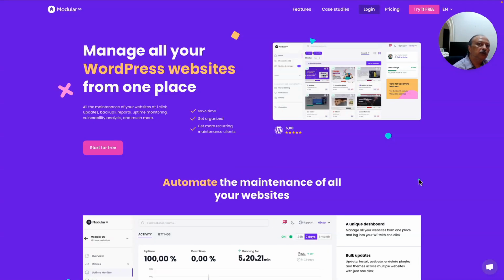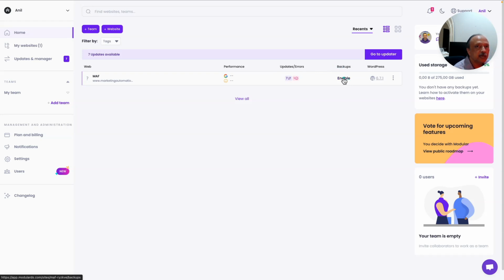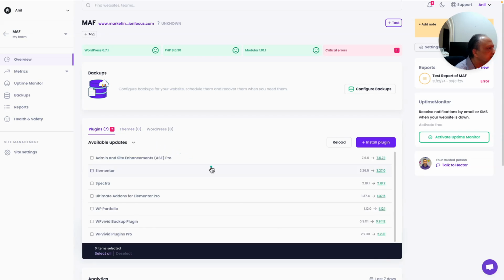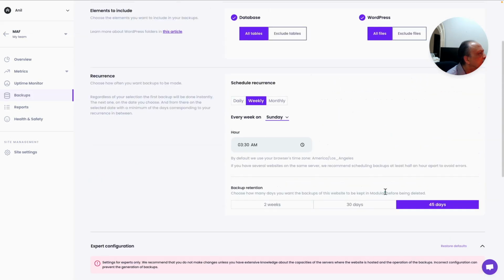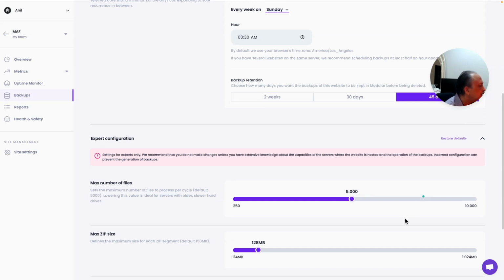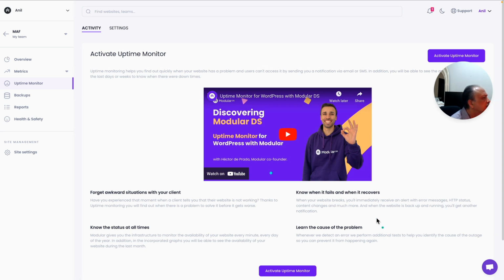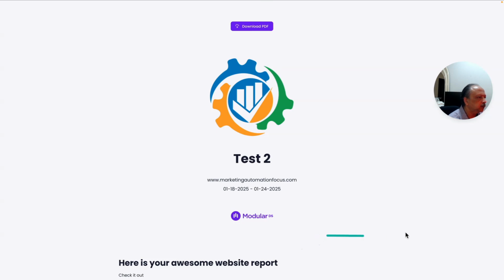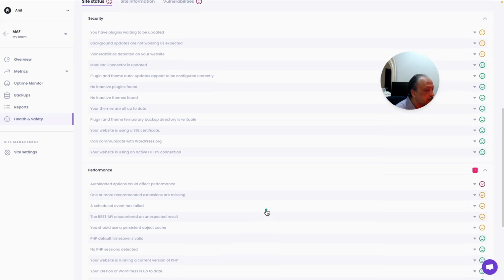Modular DS Review | WordPress Websites Management SaaS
Explore Modular DS, a SaaS platform simplifying WordPress management with features like backups, updates, and client reports. Discover how it enhances site maintenance. Share your thoughts!

Chapters:
00:00 Introduction
02:00 Dashboard Overview
06:30 Website Details
09:34 Backup Configuration
15:46 Report Generation
31:49 Health & Safety
33:08 Performance Issues
36:34 Pricing Info
38:16 Conclusion